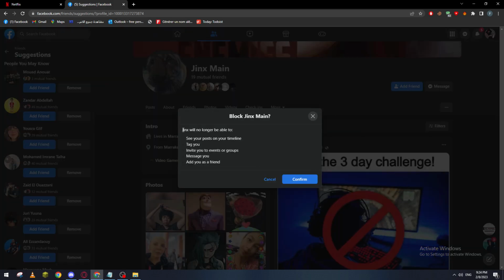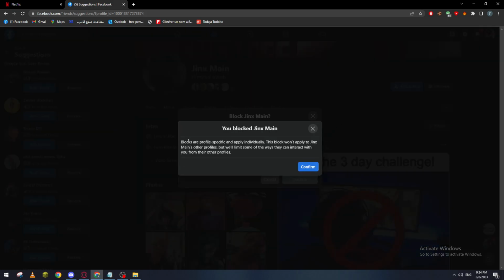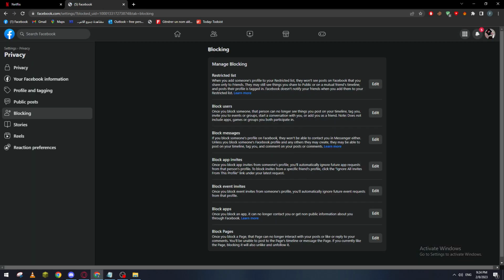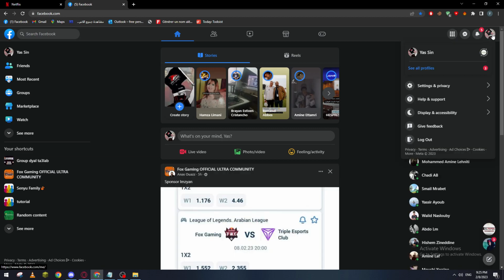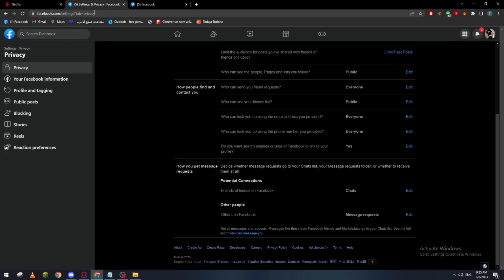How to block someone on Facebook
How to block someone on Facebook since there are many annoying people and scammers on Facebook you might need a good way to block them on facebook